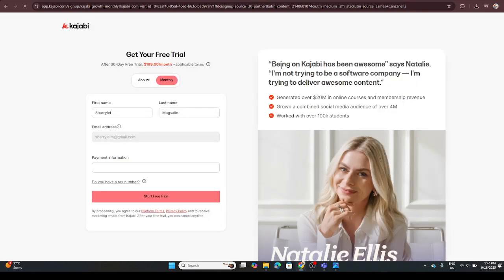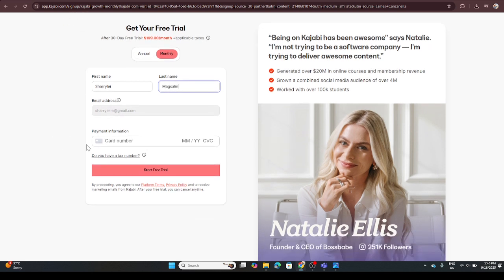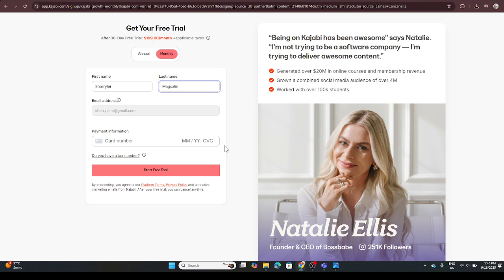Kajabi 30 Day Free Trial How to Access & Get Started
Want to unlock Kajabi’s 30-day free trial? 🚀 In this step-by-step tutorial, I’ll show you exactly how to access Kajabi’s extended free trial and set up your account so you can start building your online business, digital products, courses, or membership site with ease.

In this video, you’ll learn:
✅ How to sign up for Kajabi’s 30-day free trial 📝
✅ What’s included in the Kajabi free trial 🎁
✅ How to get started on Kajabi (dashboard overview) 🖥️
✅ Pro tips to maximize your free trial period 🌟

This guide is perfect for coaches, entrepreneurs, and course creators who want to test out Kajabi’s features before committing.